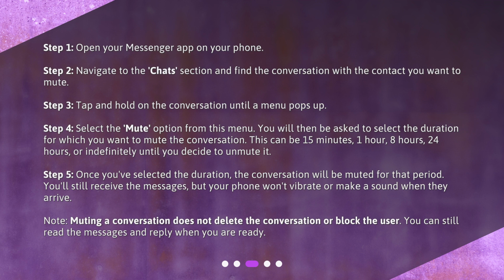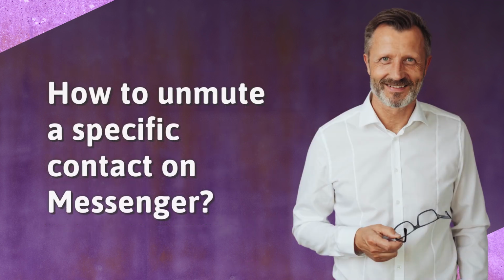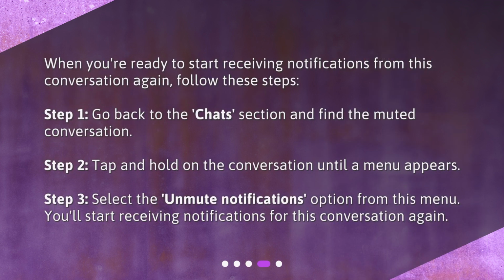How to Mute Specific Contacts on Messenger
How do I turn off Messenger messages for specific contacts? • Tired of constant notifications from certain contacts on Messenger? In this tutorial, we'll show you how to easily mute specific contacts and regain your peace of mind. Learn how to control who can send you messages and when with just a few simple steps. Watch now to find out how!

00:00 • How to Mute Specific Contacts on Messenger
00:22 • Why would you want to mute specific contacts?
00:47 • How to mute a specific contact on Messenger?
01:44 • How to unmute a specific contact on Messenger?